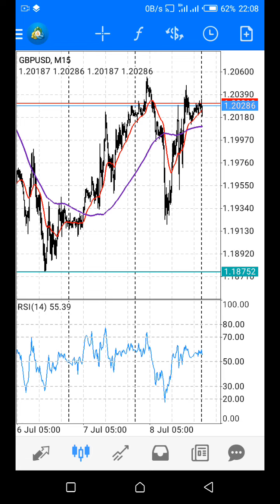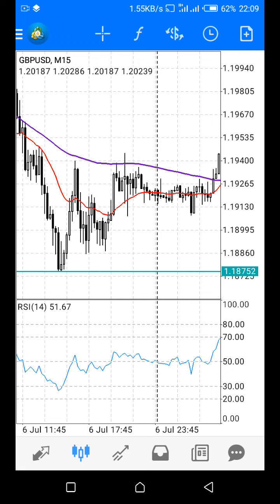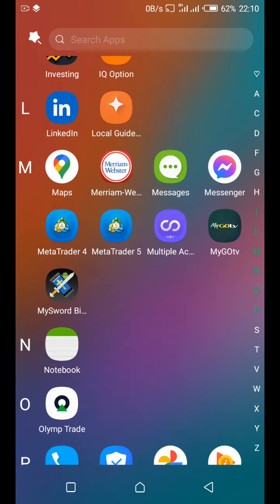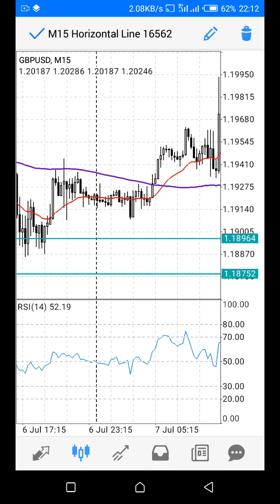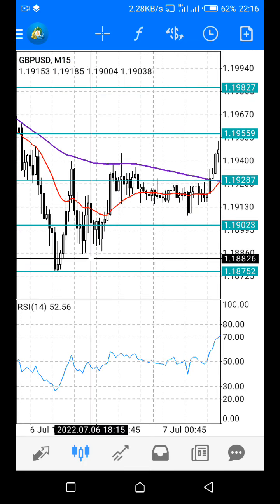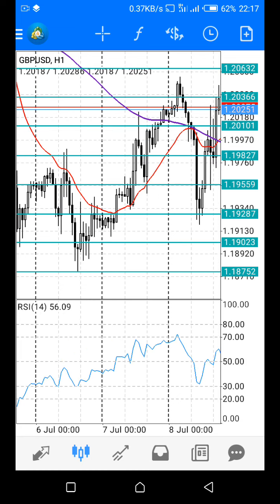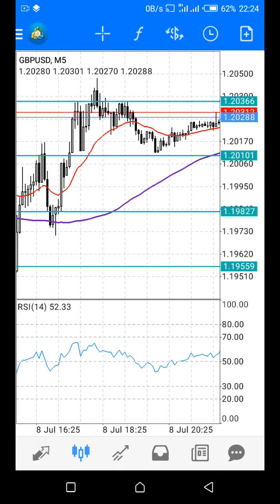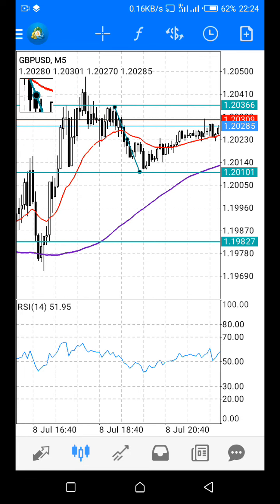Calculating Gan Octave RESISTANCE levels from a low and how to FOREX trade with it to make profit.